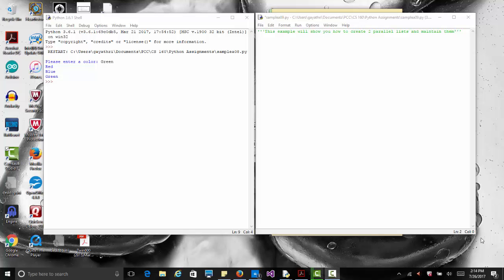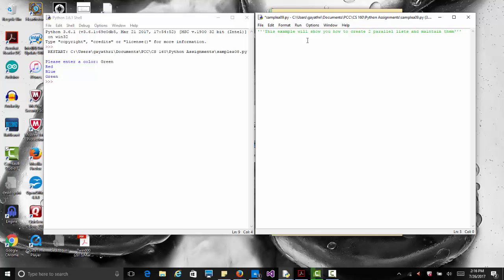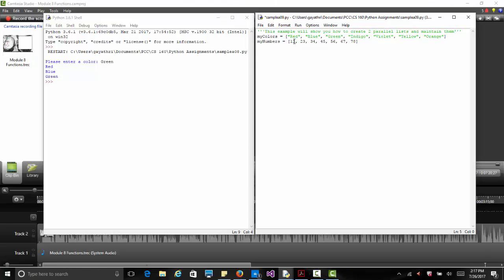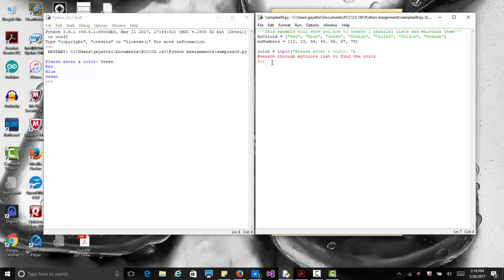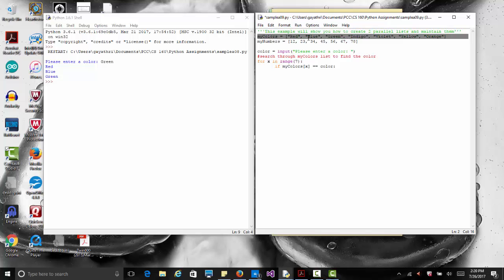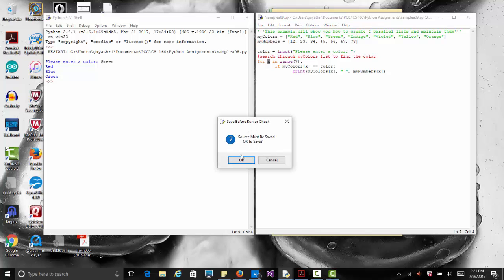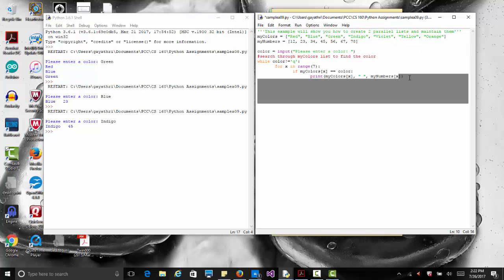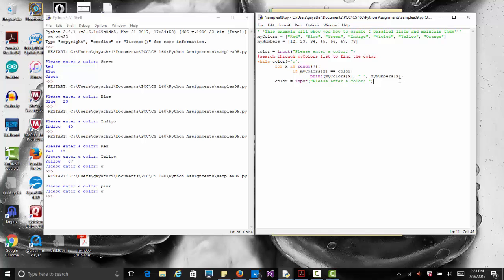Module 9 Parallel lists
Demos how to work with parallel lists or parallel arrays